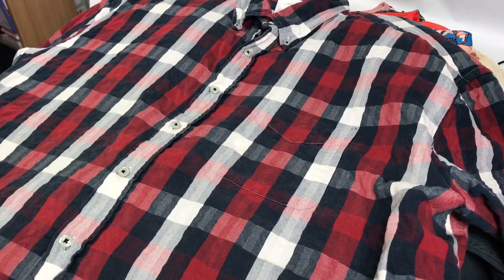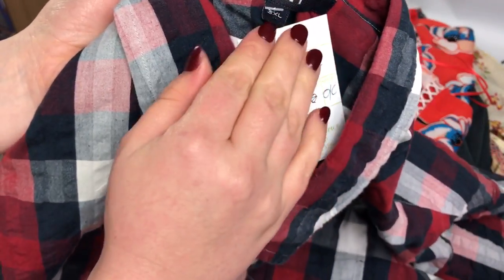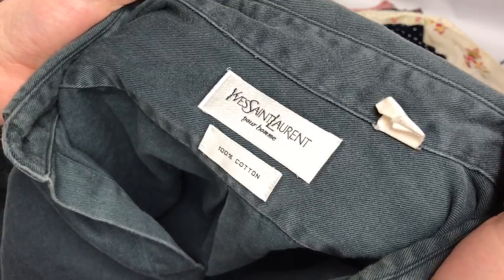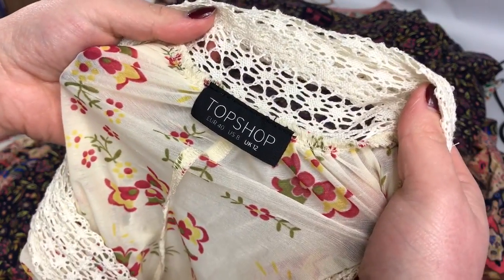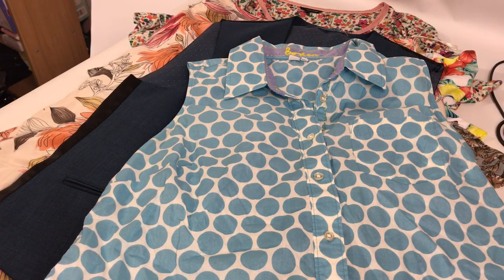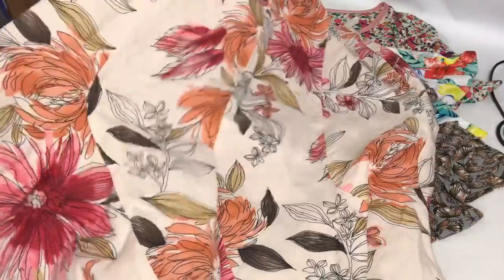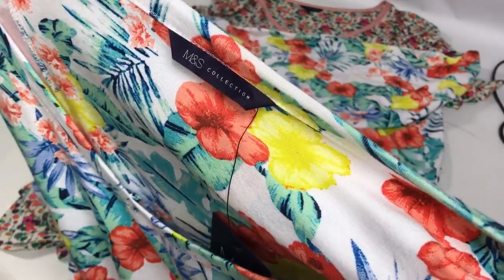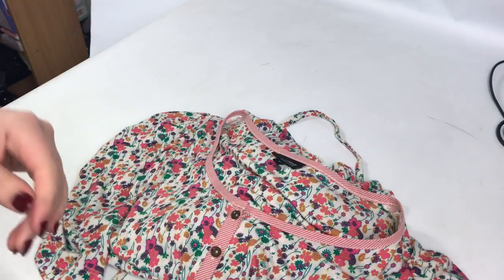Charity Shop Clothing Haul to Sell on eBay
Hey everyone, short clothing haul video.